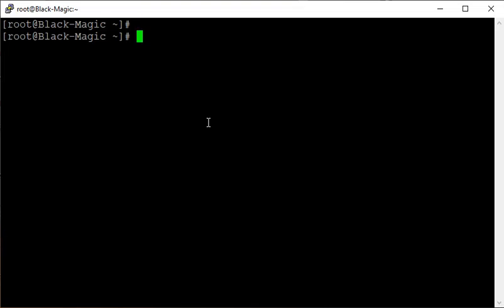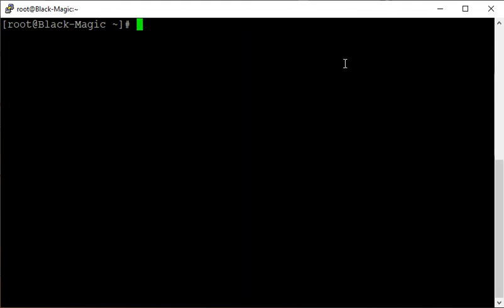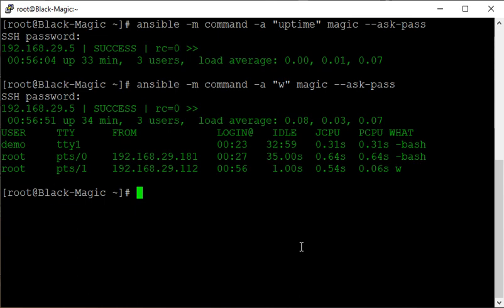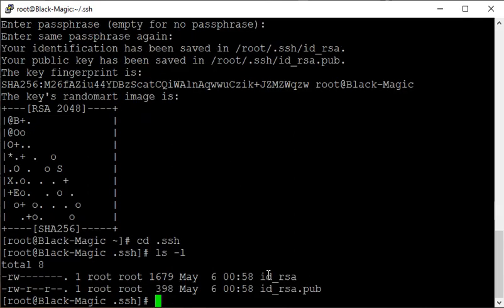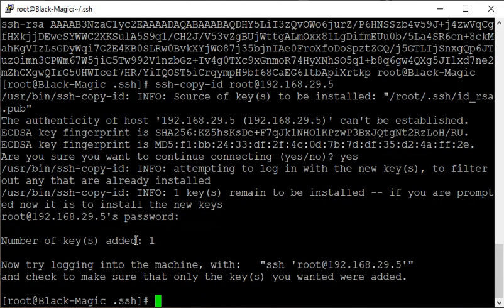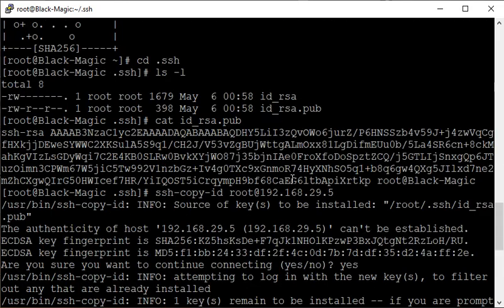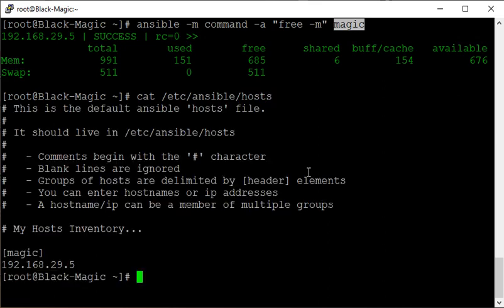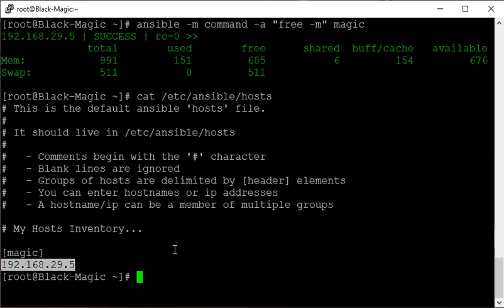Ansible# 2 - Run System Commands on Remote Hosts with Passwordless Authentication through SSH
This is the 2nd video in our series of Ansible for Absolute Beginners.

The goals of this lab exercise are:

- How to run Linux Commands on Remote Hosts
- How to setup SSH Keys
- How to copy to or share SSH Keys with other Linux Hosts
- How to run Linux commands on remote hosts without a password